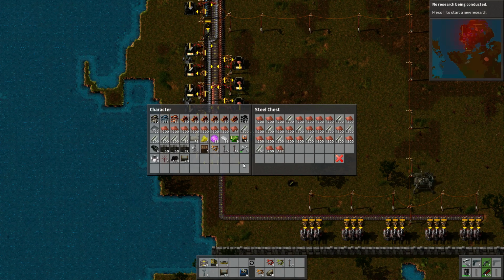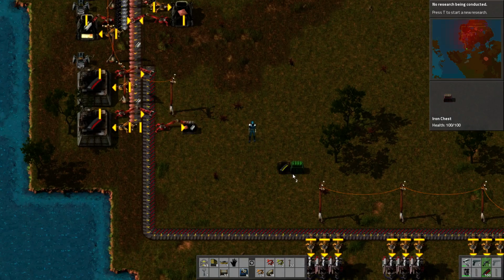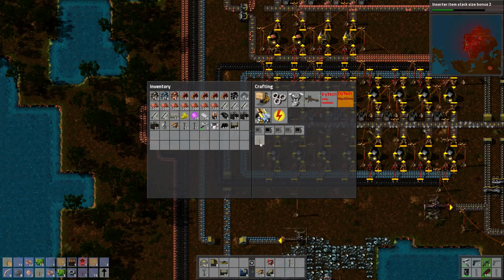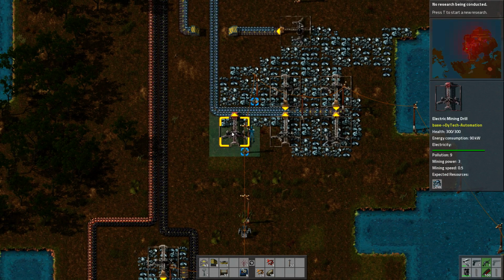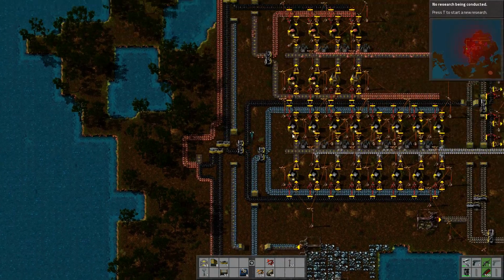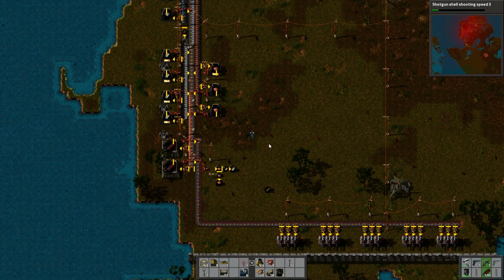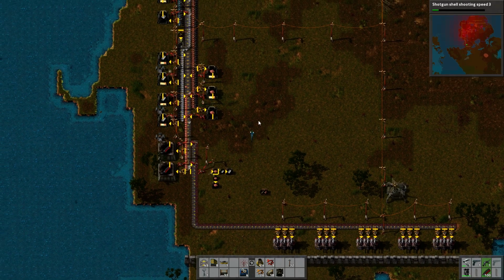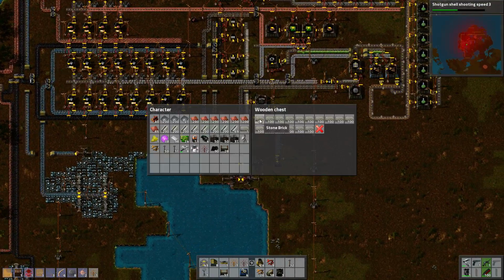Factorio - Dytech Mod – E22